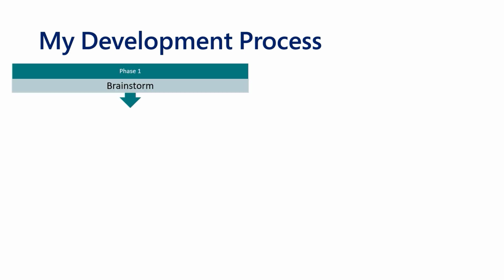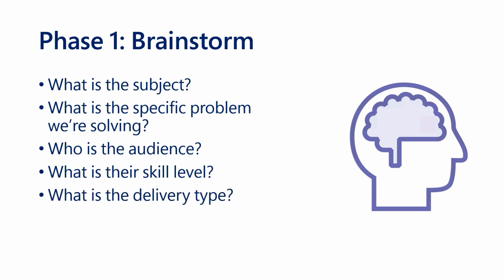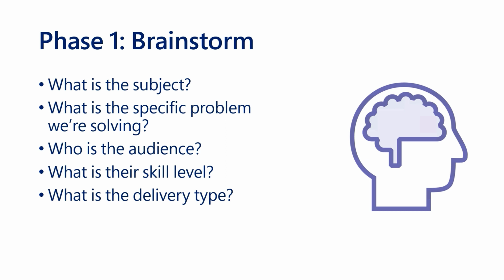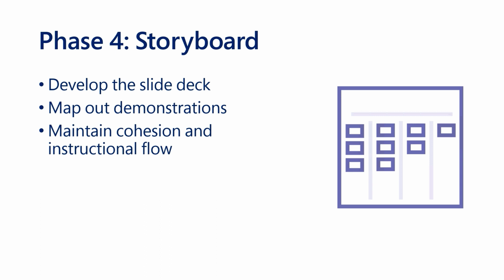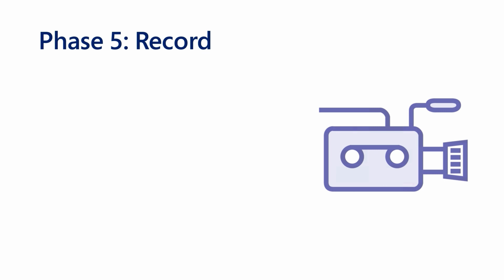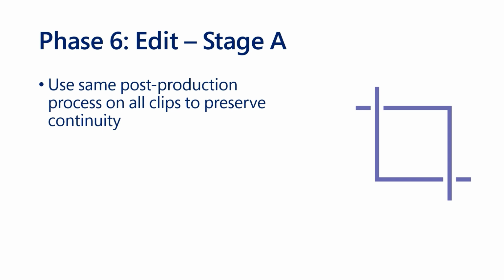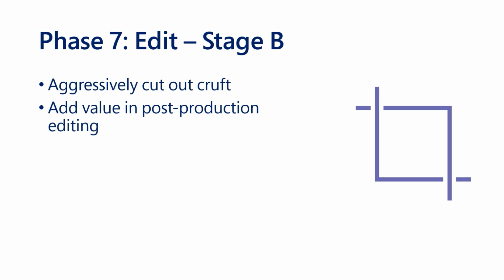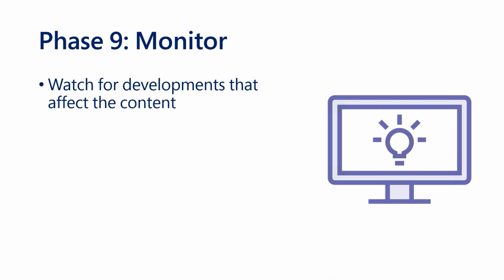How to Design an eLearning Course - Overview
In this lesson I explain the 10-phase process I use to develop eLearning training courses. I've wanted to make a more personal tutorial like this for a long time. Let me know what you think!